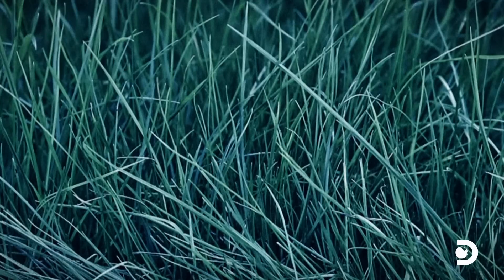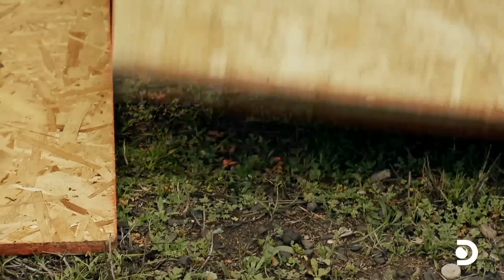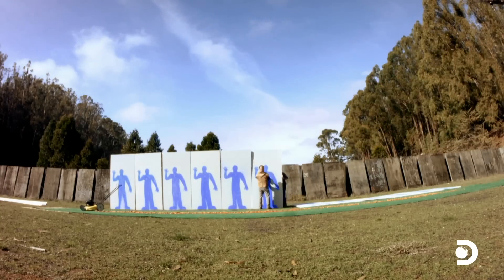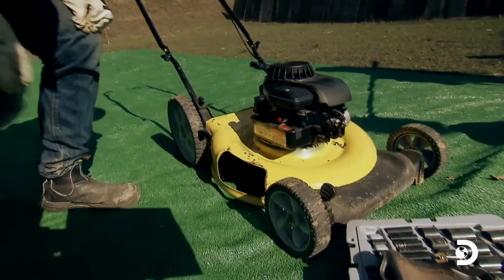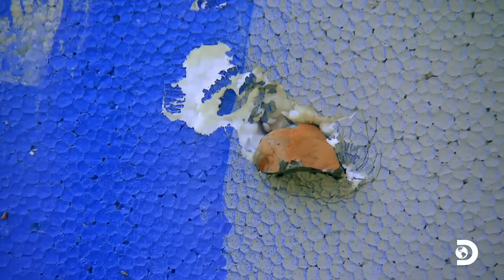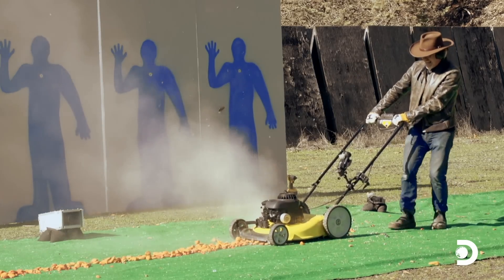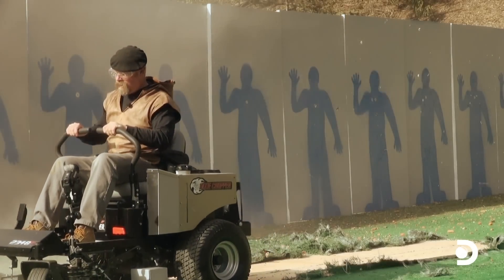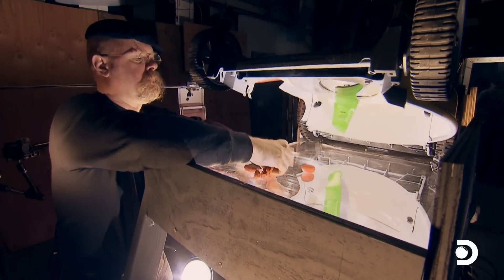Rocks vs. Bullets: The Surprising Power of Lawnmowers | Mythbusters | Discovery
In this thrilling episode of MythBusters, we delve into an intriguing question: Can rocks from lawnmowers truly match the power of bullets? Join us as we conduct a groundbreaking experiment that unearths the astonishing truth behind lawnmower power! Prepare to be amazed as we push the boundaries of science and put this age-old myth to the ultimate test. With advanced testing methods and expert analysis, the Mythbusters aim to debunk or confirm the popular belief that rocks expelled from lawnmowers possess the same force as bullets.